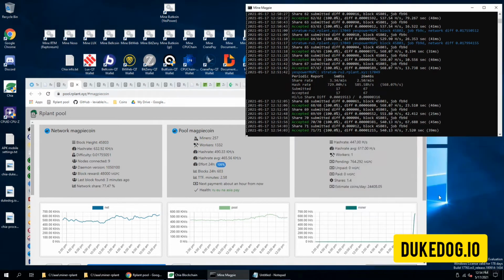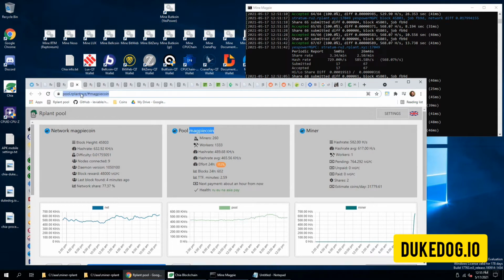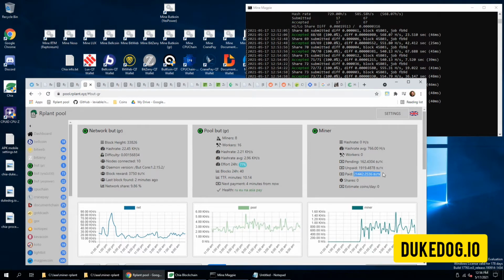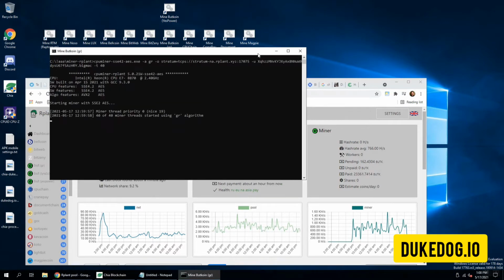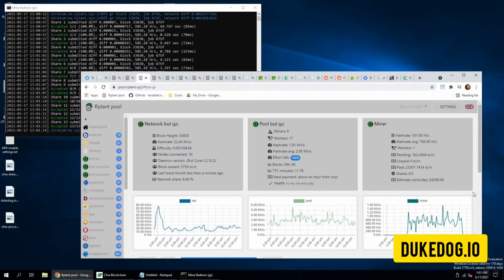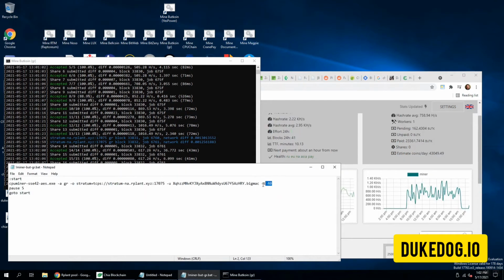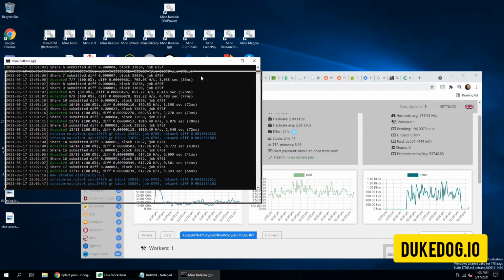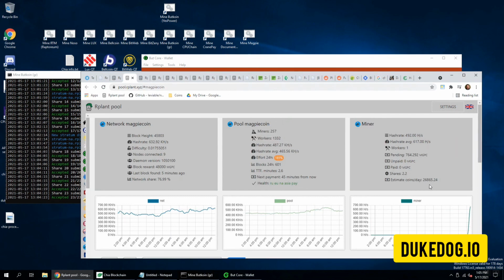Episode 1 of What's Duke Mining This Week? Magpie and Butkoin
On this debut episode of "What's Duke Mining This Week?" we take a look at two CPU-capable coins, Magpie Coin and Butkoin!

About this series:
I have started a new video series titled, "What's Duke Mining This Week?" The goal of this series is to get you in on new mineable coins to the market. I will keep most of them limited to CPU coins, because then they are accessible to anyone with a computer!

These coins, being new, will be easier to mine than older/existing ones, so you may be able to get anywhere from 500 to 100,000 coins in a single day. At that point, you'd save them in your wallet for months or years, when their value may have increased greatly. Not every coin will work out; in fact, most may not, but if even one or two of them go big, then you'll have done very little work for a great payout.

I recommend mining each of these for a week or two, then as I release new videos highlighting new coins, you can switch to those, or keep mining previous ones. Your choice. I hope you enjoy this series!